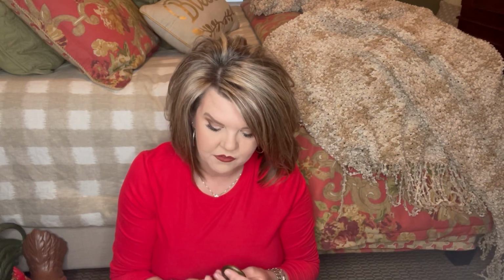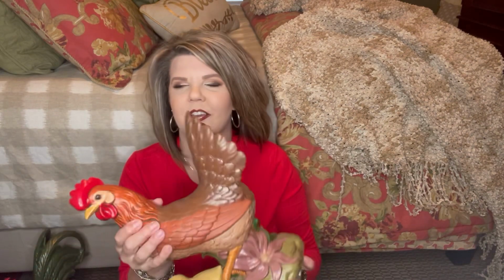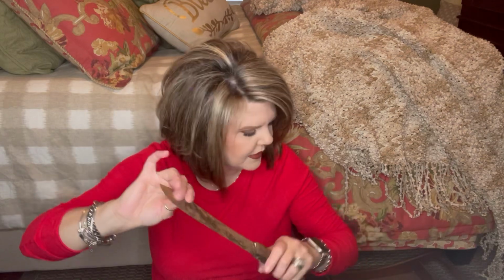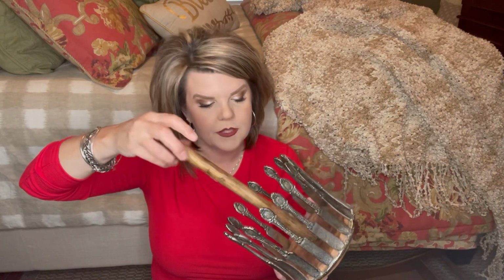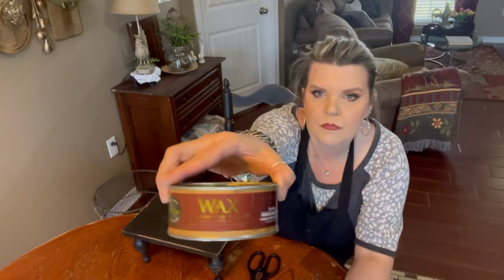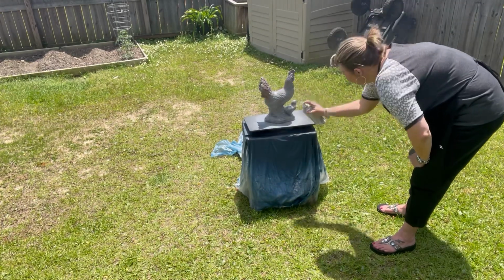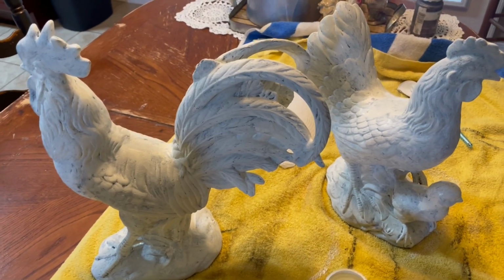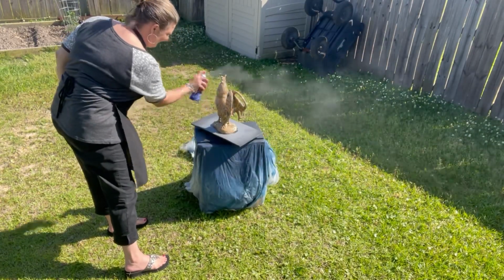THIRFT HAUL with AMAZING THRIFT FLIPS!!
I’m so excited to share this haul but I’m even more excited to share the thrift flips! I think you are going to be blown away at how they turned out.

I hope you enjoy this video. Thank you so much for hanging out with me!

XOXO,
Donna

Products used:
Krylon lacquer
Krylon deep matte gray spray paint
Krylon black spray paint
Berh wax in dark antique
Waverly antique wax
Waverly chalk paint Ivory